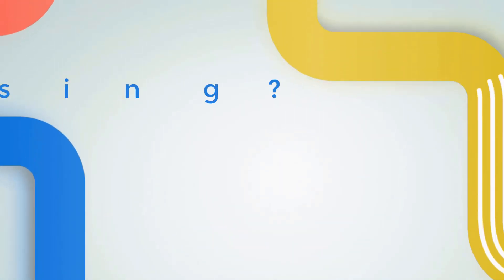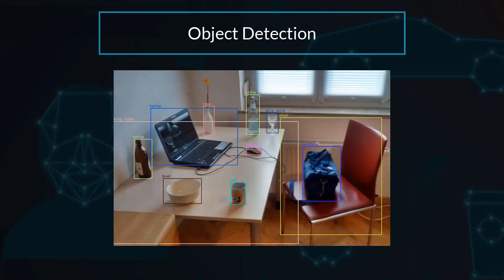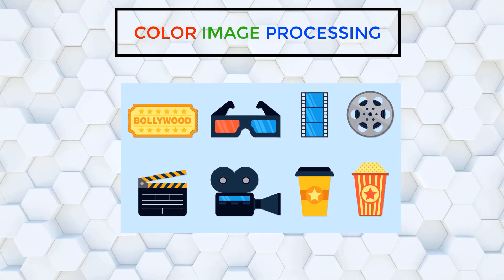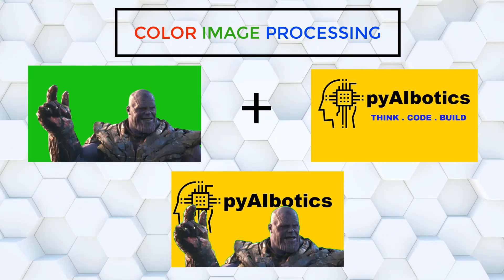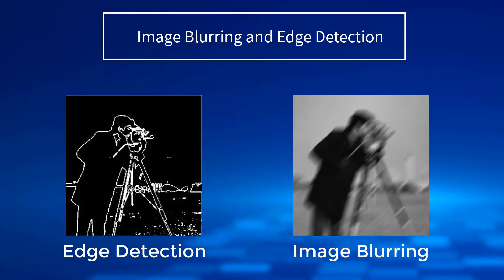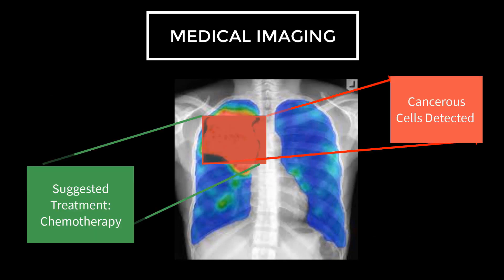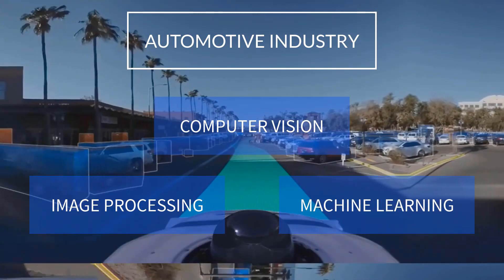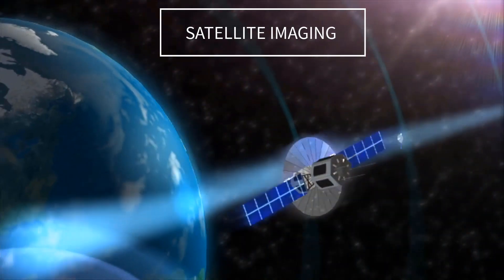What is Image Processing? | Career Opportunities of Image Processing in 2020.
This video give brief description about What is Image Processing?
Including concepts like what is image enhancement, Color Image Processing and edge detection.
Also elaborates, how Medical, Automotive and Space domains are using Image Processing and hiring people with relevant skills. And, providing career opportunity of Image Processing in 2020.